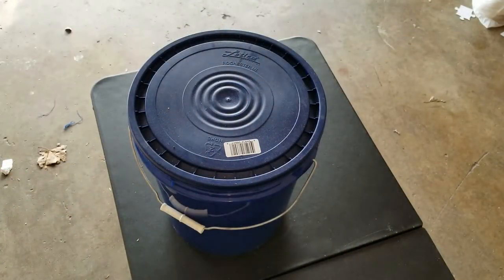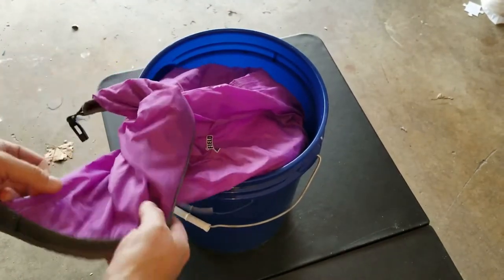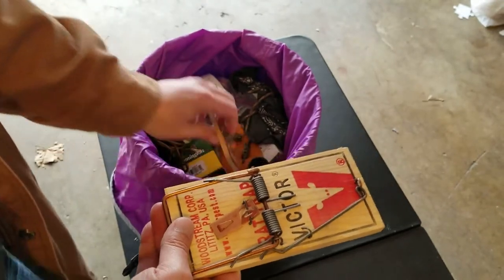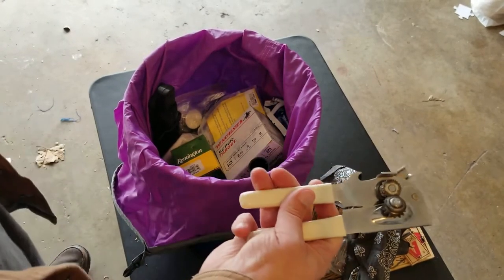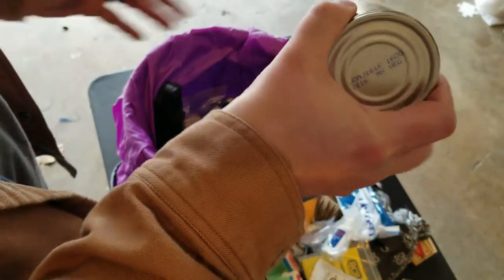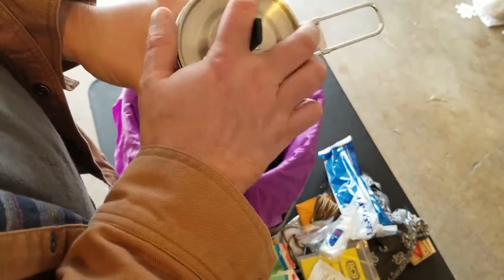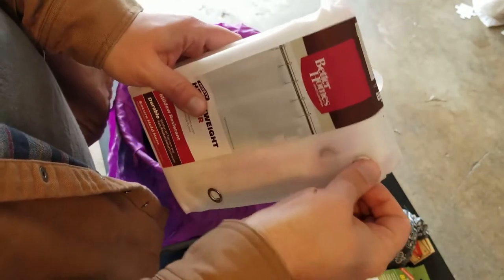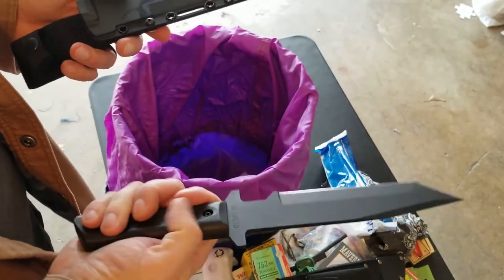Bucket Cache Kit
Early bucket cache kit I made.
Items in the video:
First aid kits
Mouse Traps
Fishing Kit
Yoders Bacon
Mainstay Rations
Stanley Cookset
Tealight Candles
Mylar Blankets
Folding Sharpeners
Playing cards
Water Purification Tablets
Cold Steel Bushman
Cold Steel GI Tanto

Facebook.com/DenaliDownSouth
Instagram.com/DenaliDownSouth